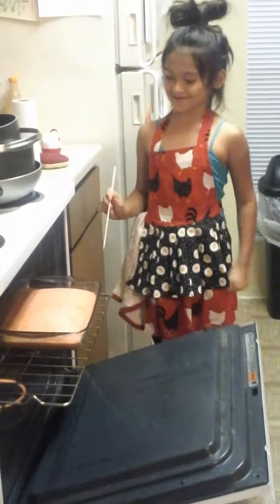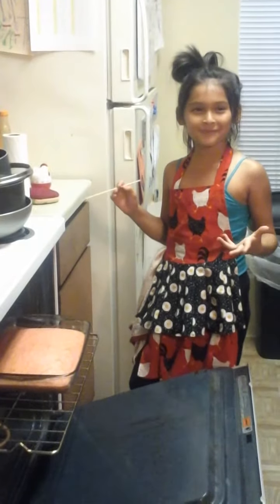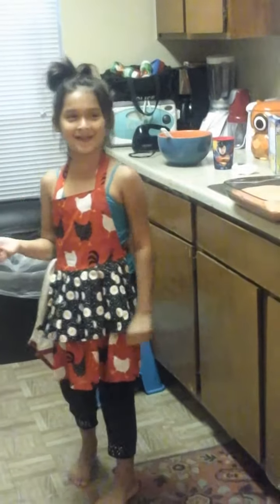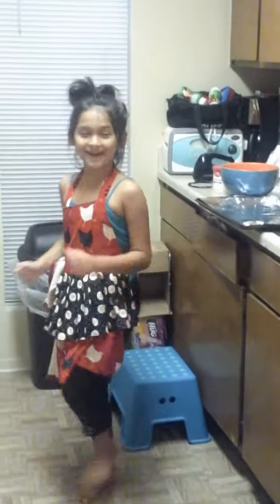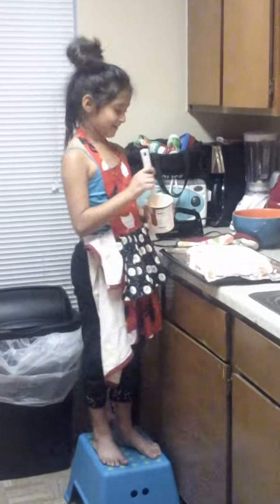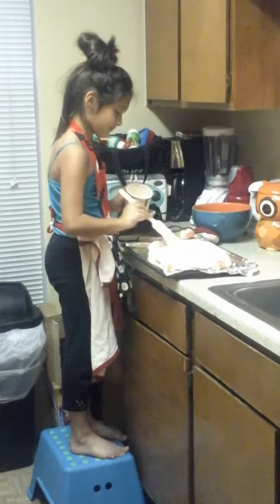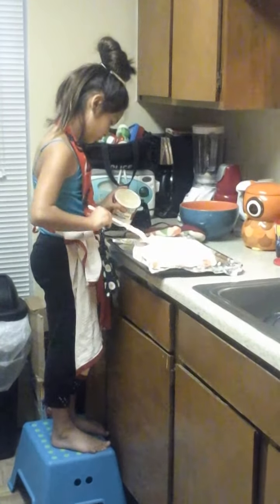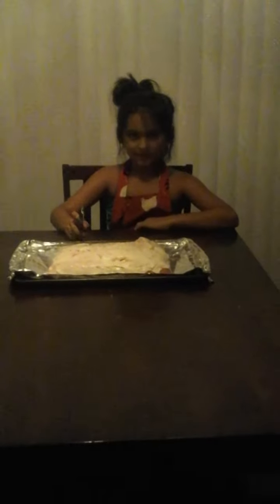Savannah's Strawberry Cake lesson part 2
Cake complete and taste. Yummyy